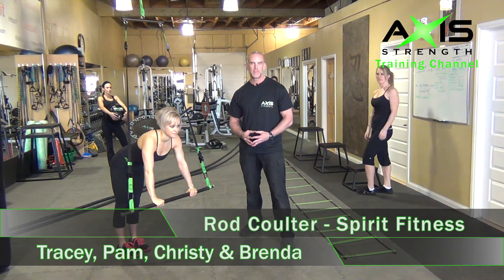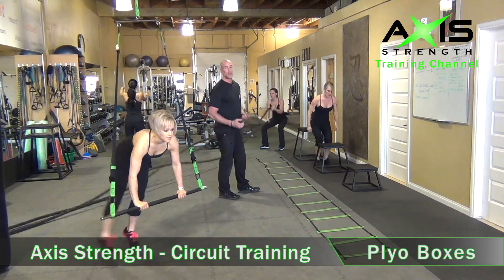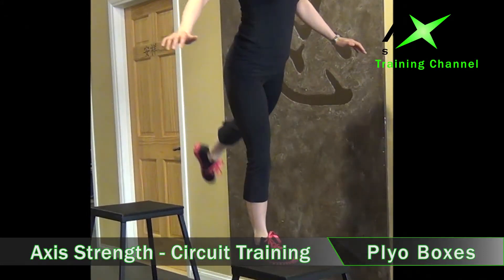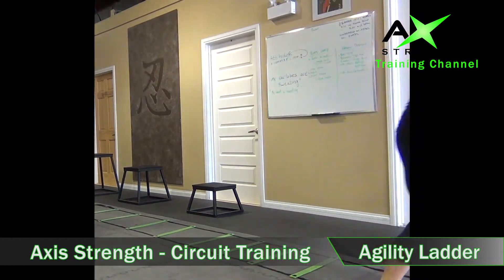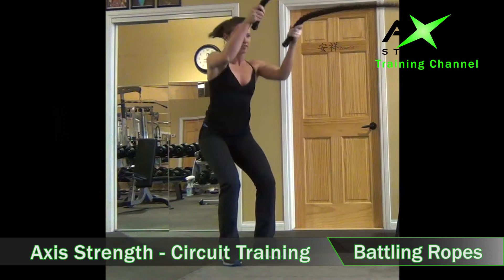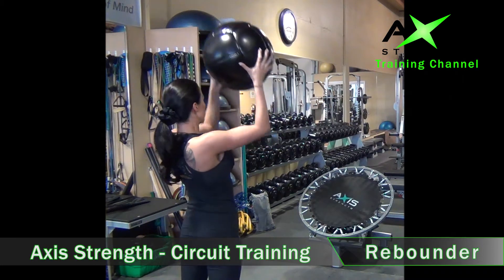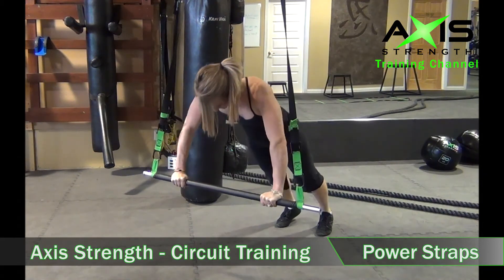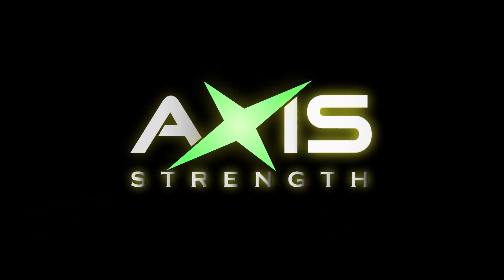Axis Strength - Circuit Training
Axis Strength Workout Circuit. Circuit training you can do using your Axis Strength equipment.
Performed by Rod Coulter and Pam Patterson, Brenda Coulter, Tracey Wilson and Christy Leslie at Spirit Fitness
Produced by Andrew Carl Gilbert